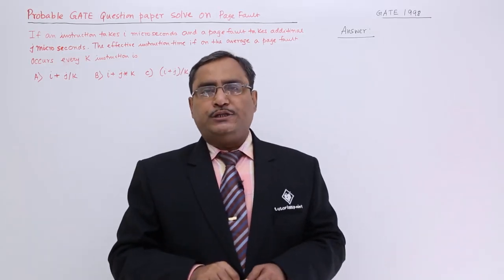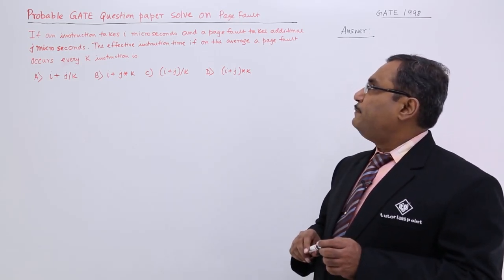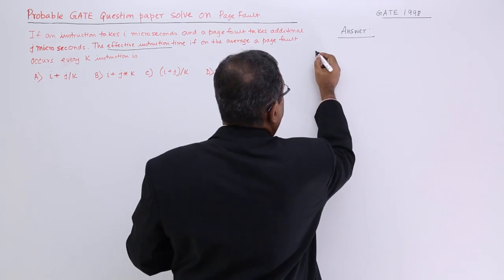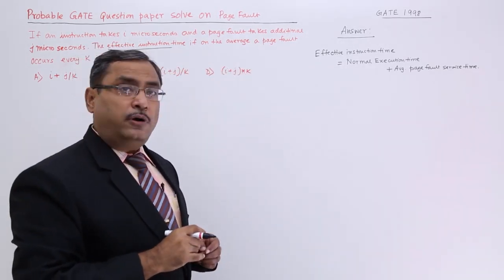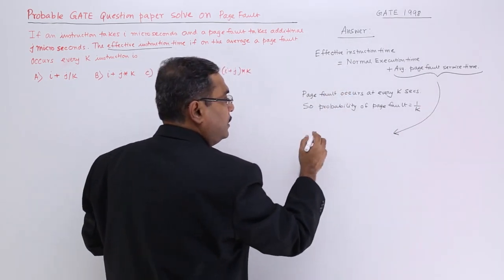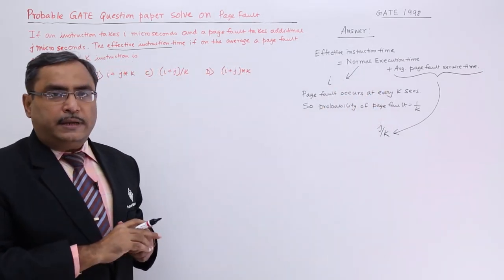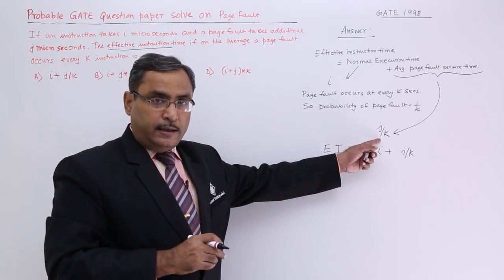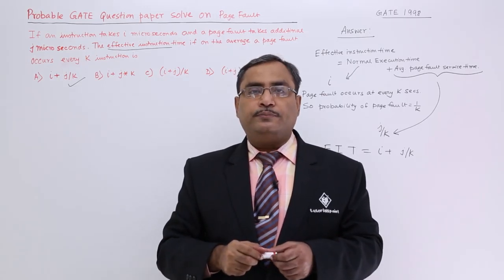Page Fault GATE Problem